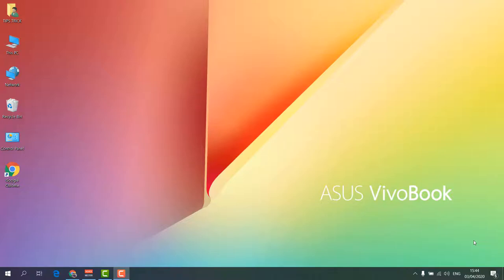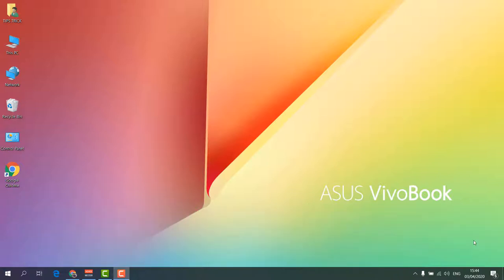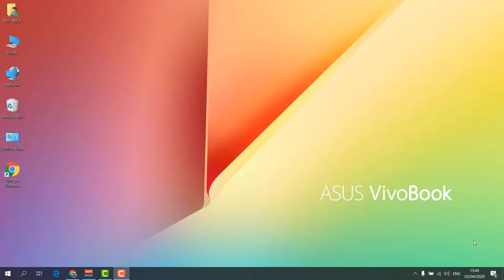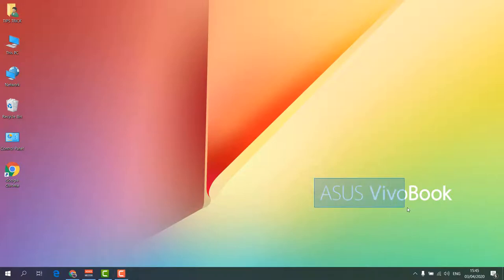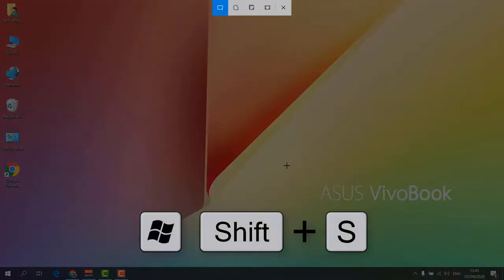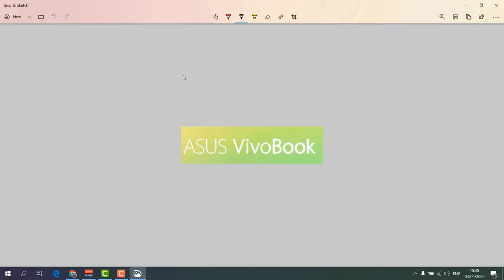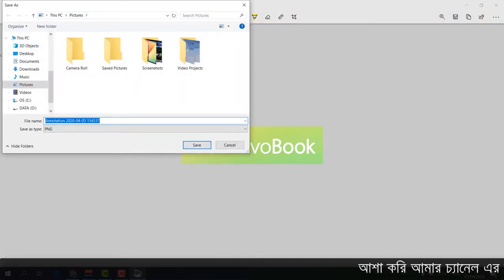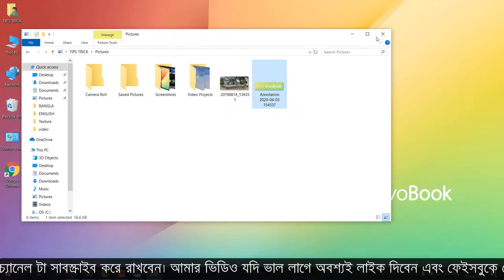How to take a screenshot selected area in Windows 10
In this video i am going to share with you how to take screenshot selected area in Windows 10